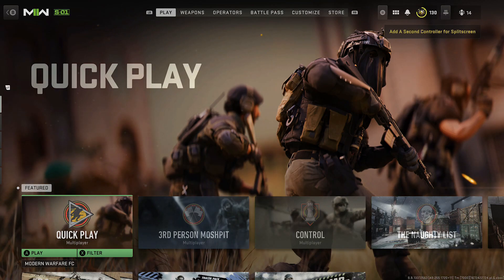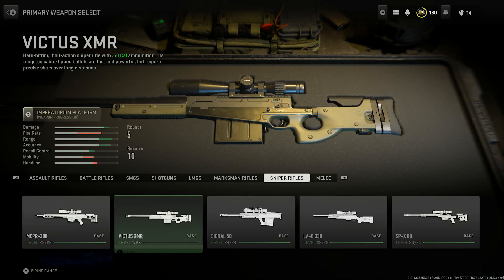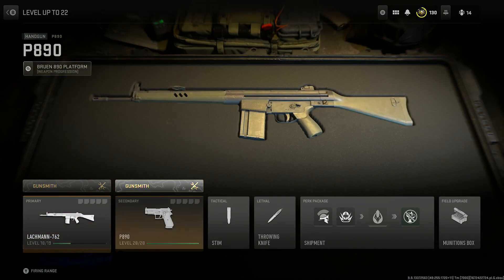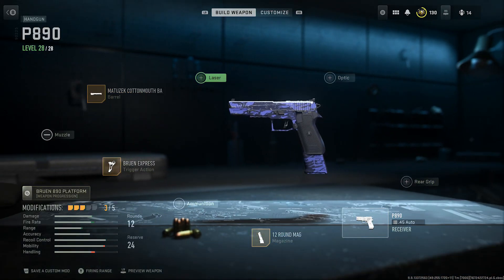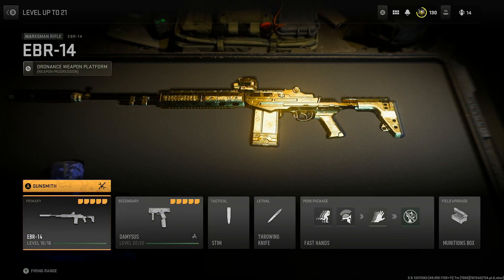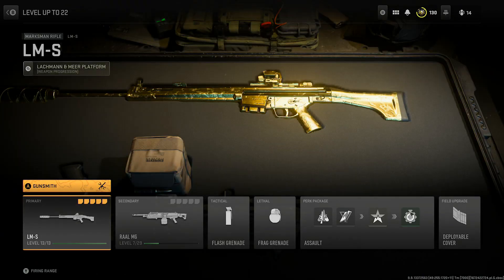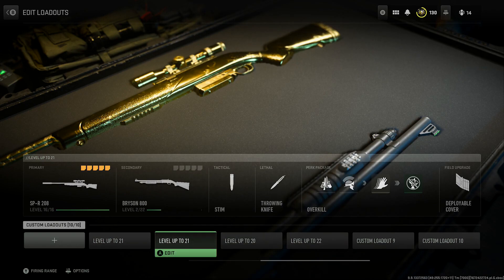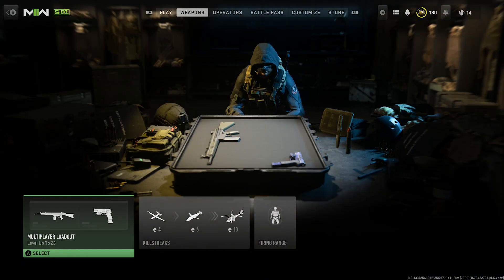Modern Warfare 2: Road To Orion: Platinum Marksman Rifles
Hey Guys,

Here we are with the second video of the week. The plan is still the same for this week and next week and should be uploaded when the time comes. Friday's video will have updates if anything ends up changing.

Name: New Outro Song created by Me (Spiderevan1)
Link: Don't have one as I haven't uploaded it, but I can if you'd like.

The YouTube grind will never stop, I can promise you that.

 Spiderevan1